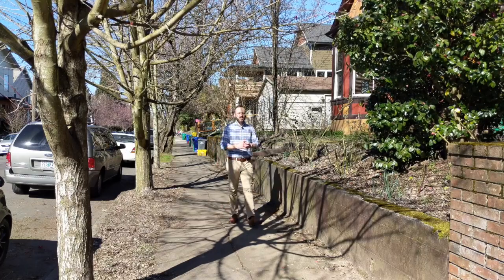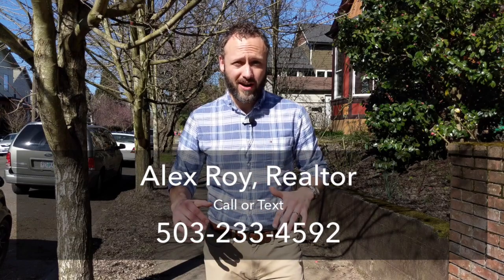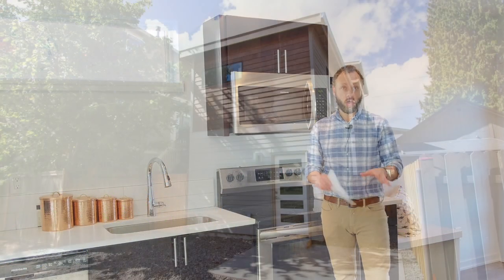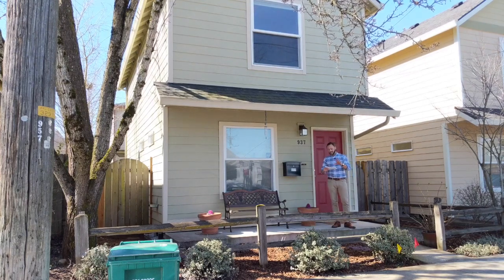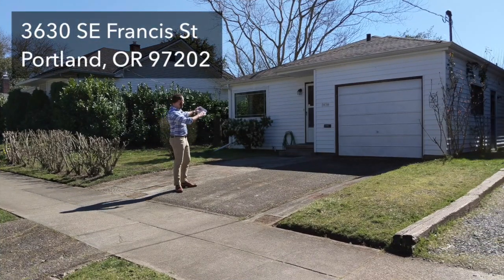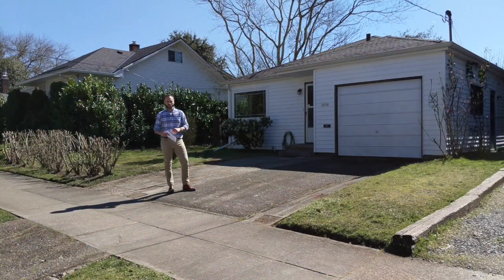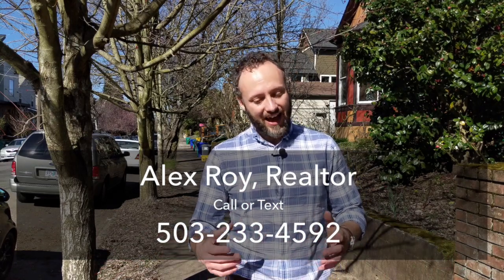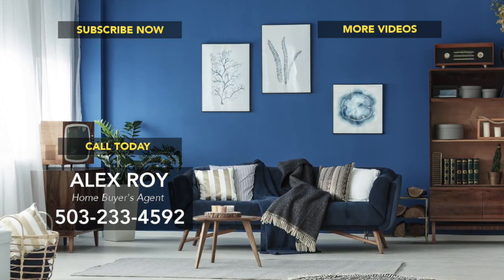Affordable homes in Portland OR | Alex Roy, Realtor - March 2019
In this series, Alex answers the question, "What home can I buy in Portland for less than $300,000?"  Check out these 3 homes actively for sale in Portland, OR that all relatively affordable and ready to view.

Alex Roy, Portland Realtor and Buyer's Agent
John L Scott Real Estate, Licensed in Oregon